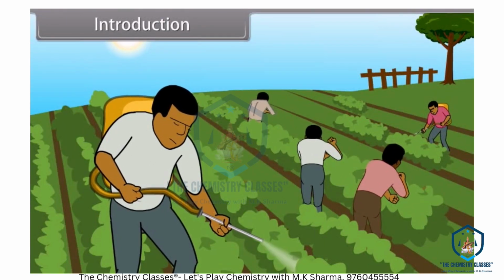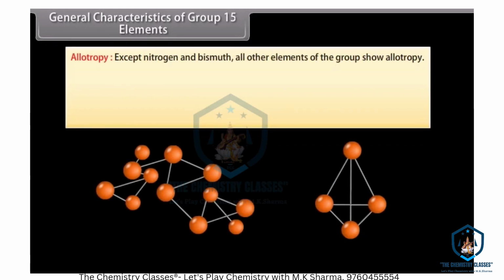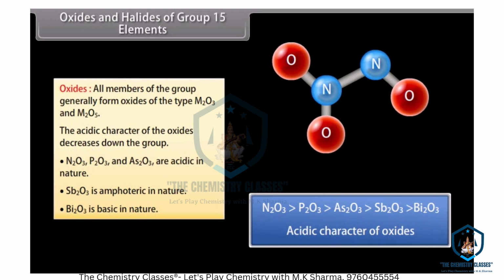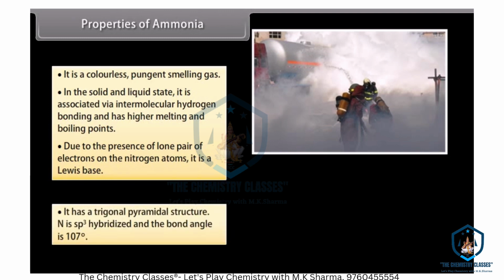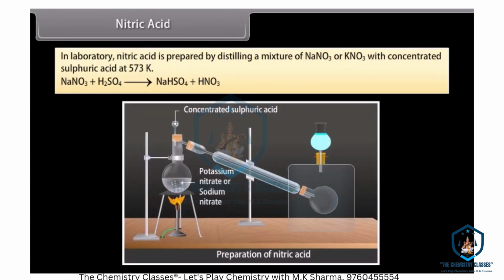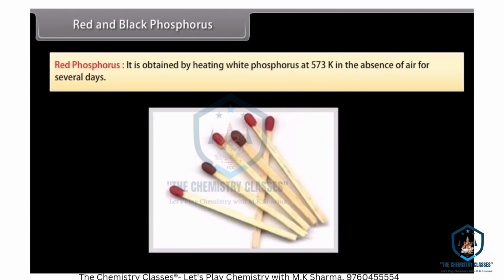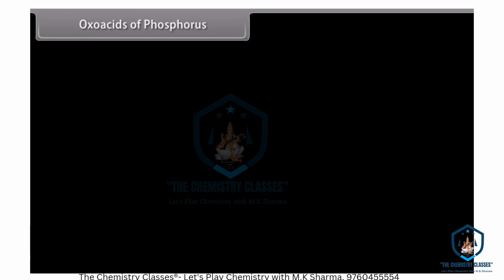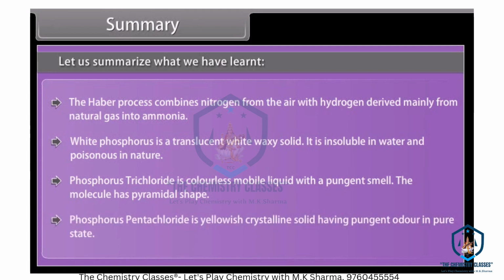Concept Of p-block Elements With M.K Sharma - Let's play Chemistry